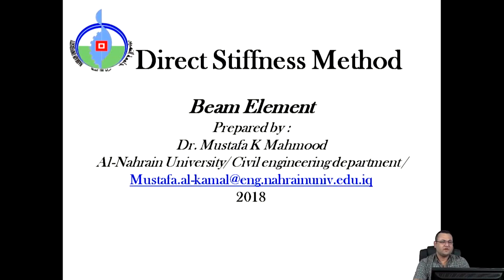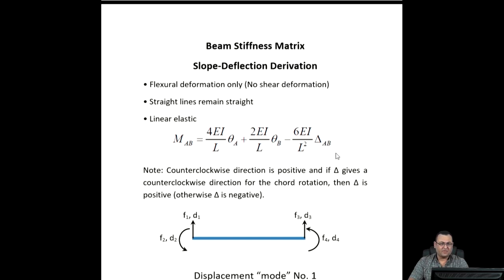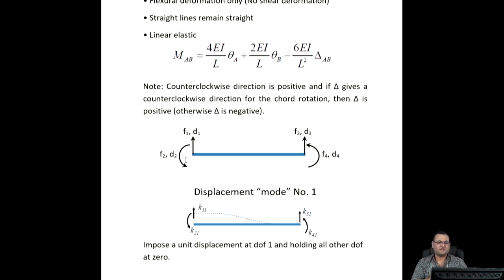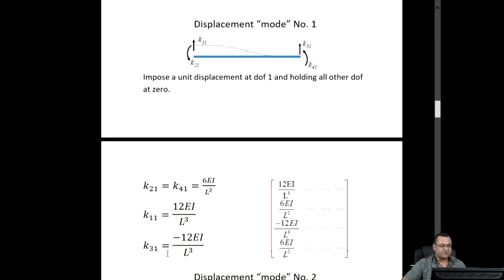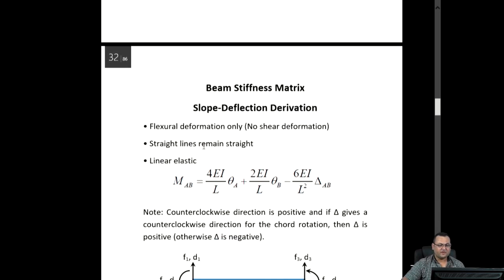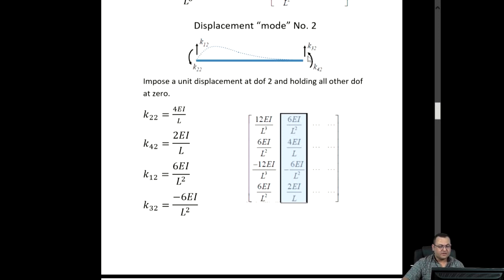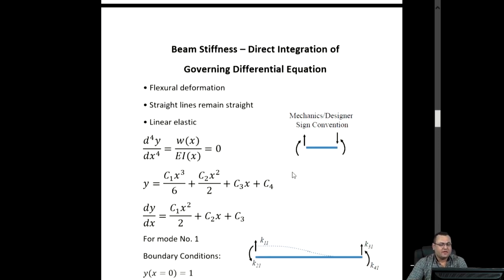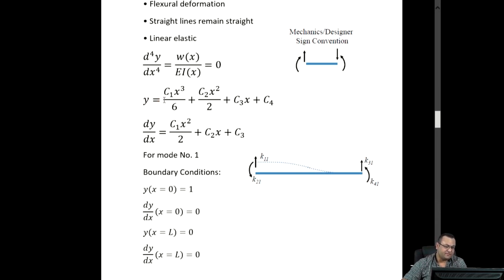Direct Stiffness Methods Stiffness Matrix for Beam Element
محاضرة ديوية Dr. Mustafa Kamal Mahmood Al-Kamal